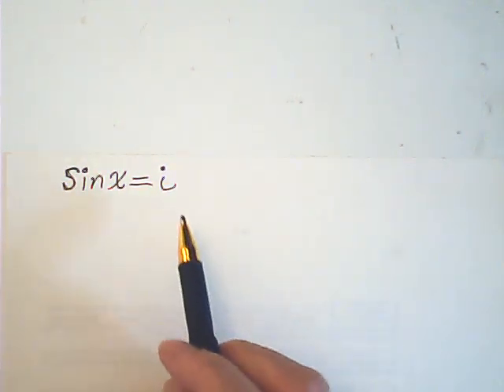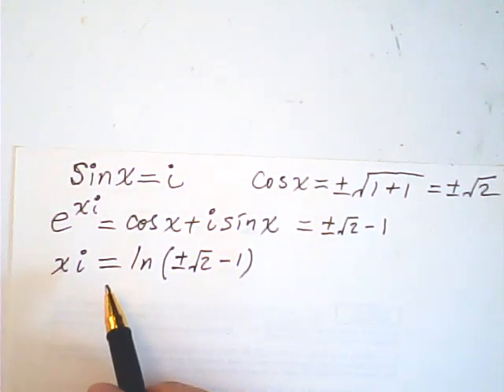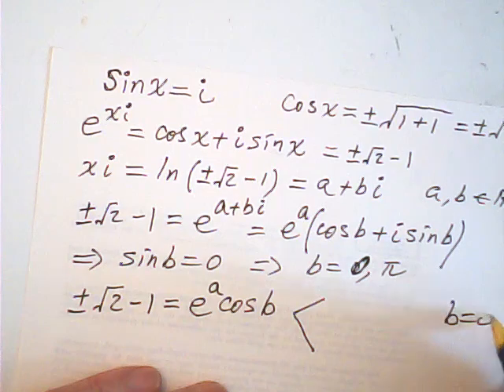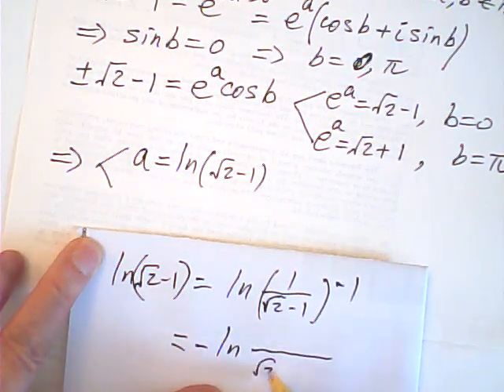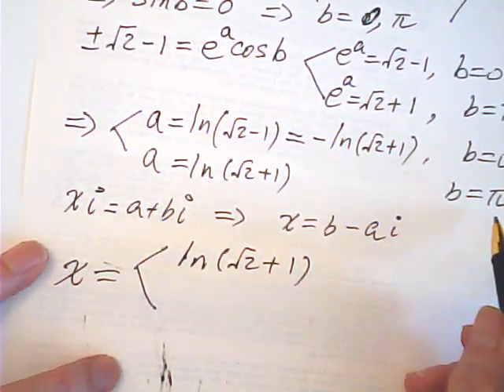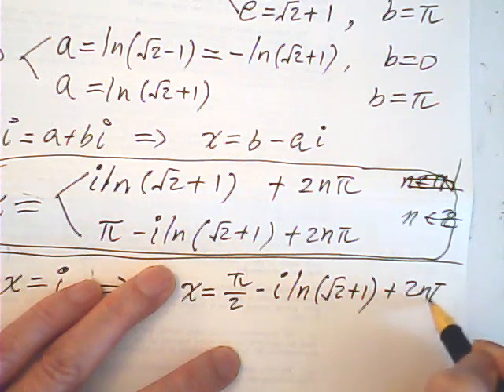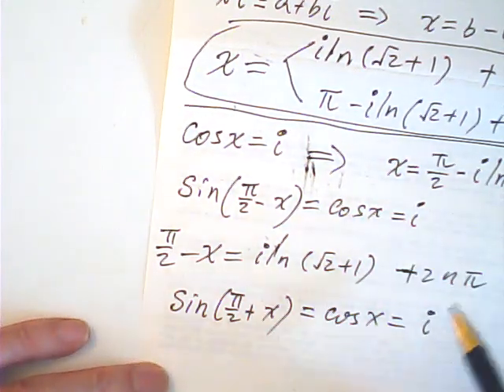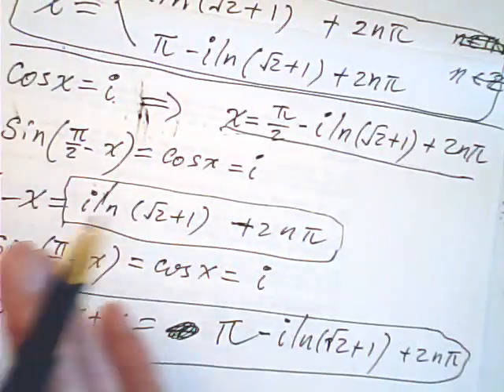sinx=i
two methods to solve sinx=i